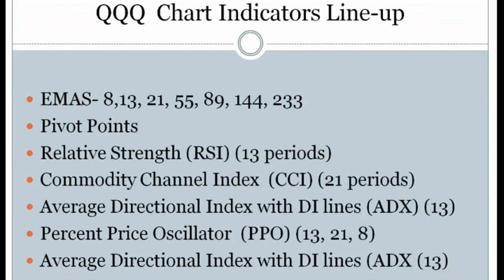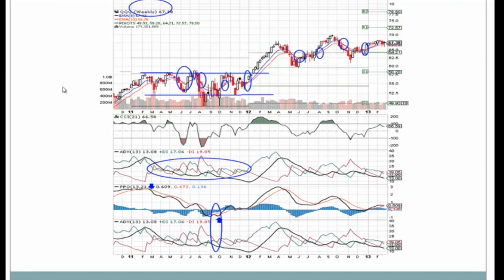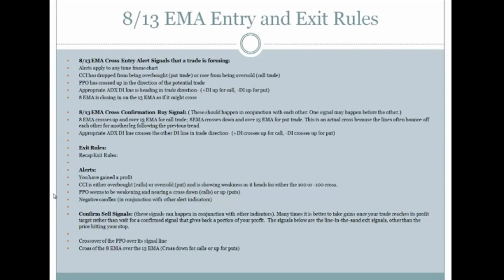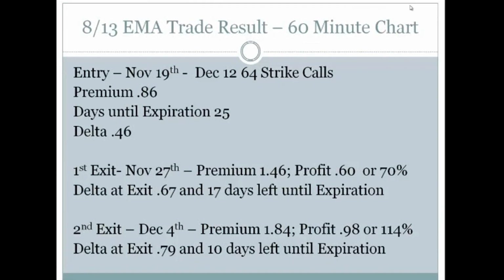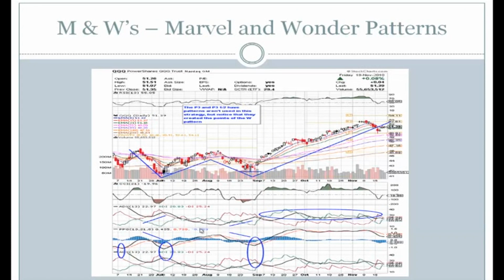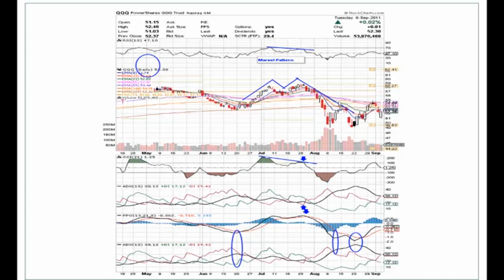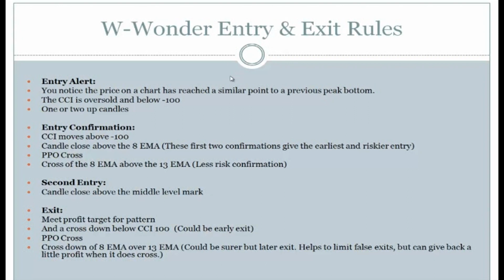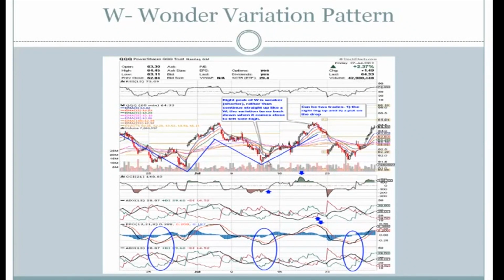Trading The QQQs #2